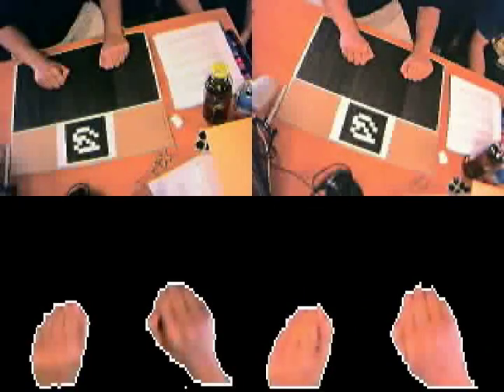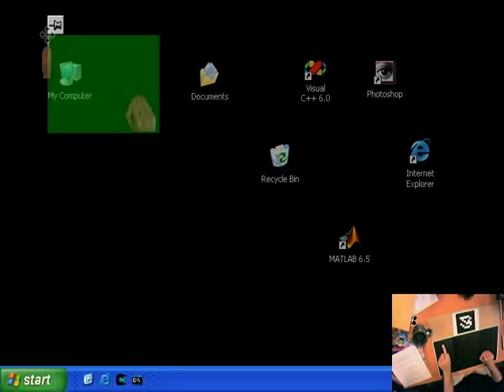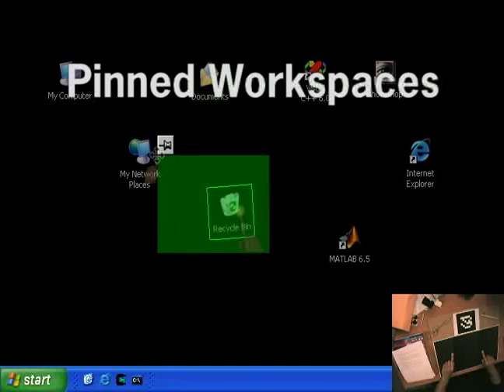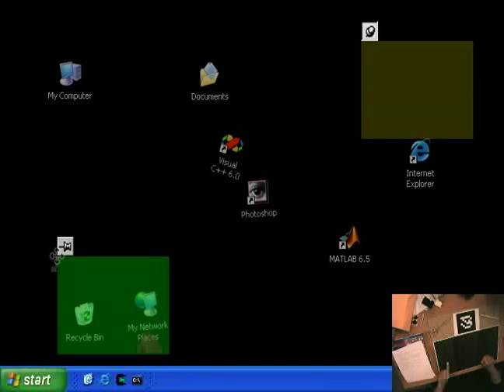Interacting with Large Displays from a Distance with Vision-Tracked Multi-Finger Gestural Input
We explore the idea of using vision-based hand tracking over a constrained tabletop surface area to perform  multifinger and whole-hand gestural interactions with large displays from a distance. We develop bimanual techniques to support a variety of asymmetric and symmetric interactions, including fast targeting and navigation to all parts of a large display from the comfort of a desk and chair, as well as techniques that exploit the ability of the vision-based hand tracking system to provide multi-finger identification and full 2D hand segmentation. We also posit a design that allows for handling multiple concurrent users.